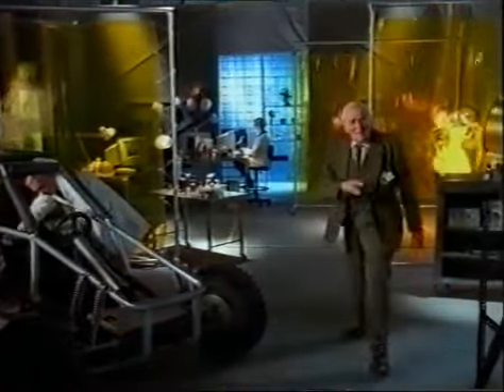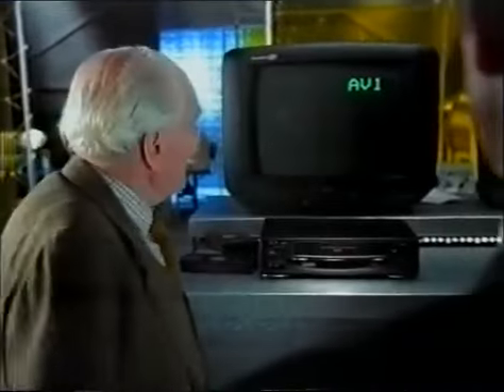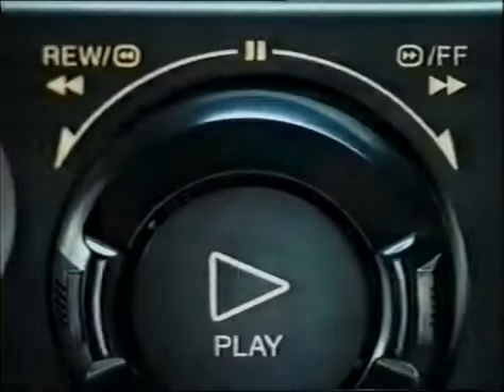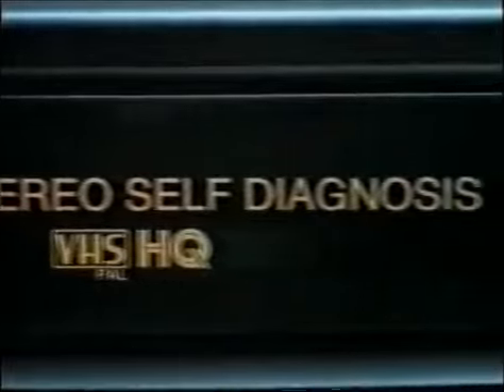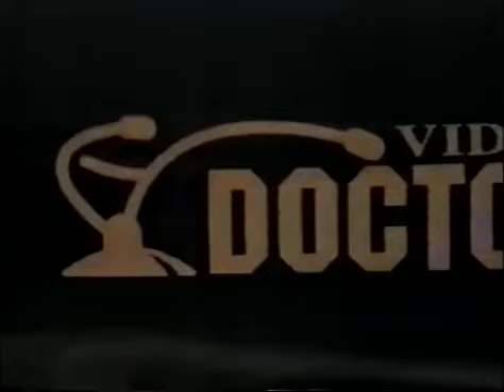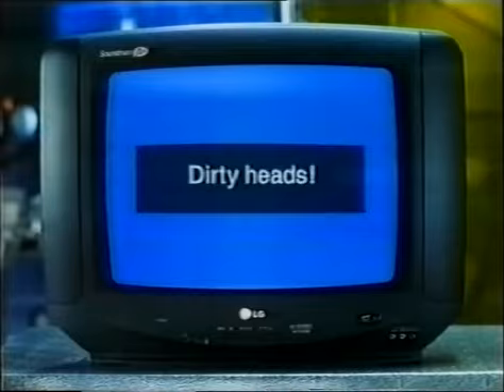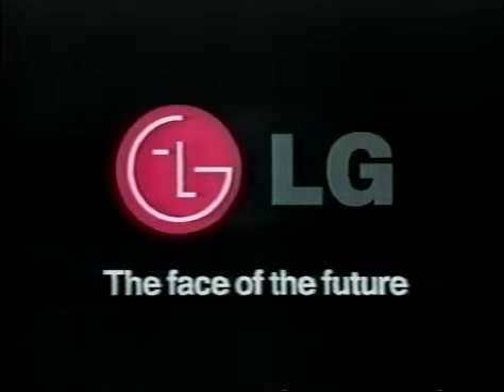Desmond Llewelyn - LG Video Recorder